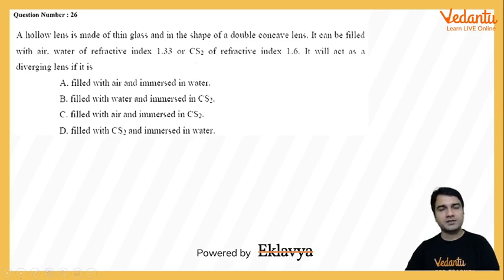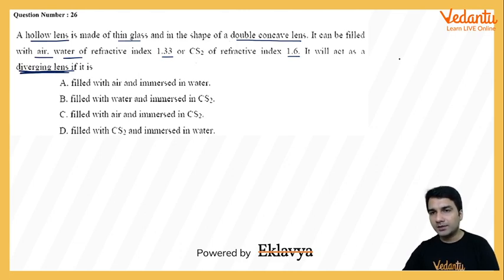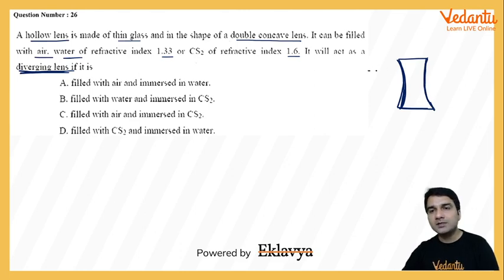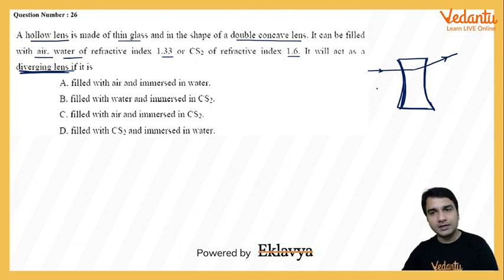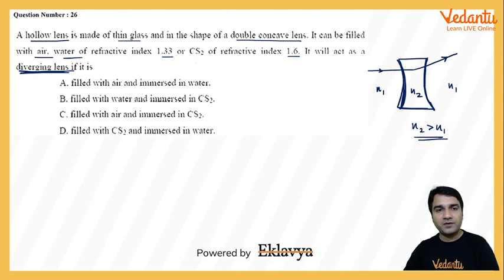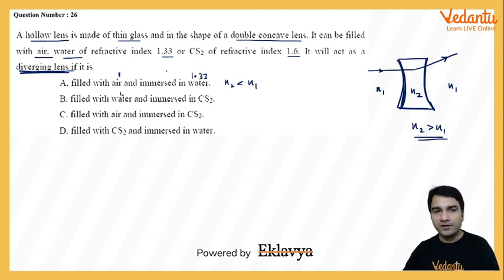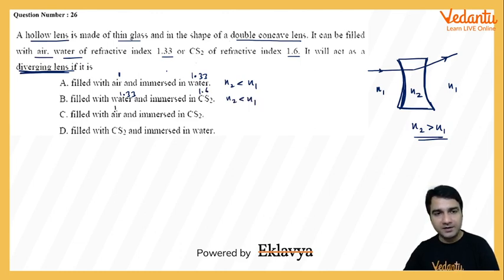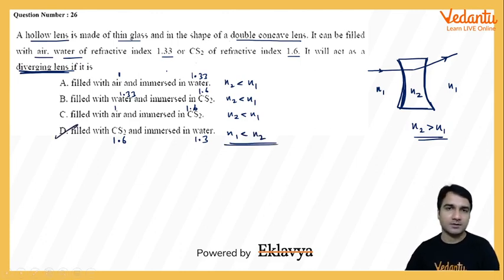KVPY 2016 SA Physics Part I Question 26 Answer D Geometric optics Lens Abhishek Sharma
✅ Session PDF for "KVPY 2016 SA Physics  Part I  Question 26 Answer D Geometric optics Lens Abhishek Sharma"
➡️A hollow lens is made of thin glass and in the shape of a double concave lens. It can be filled with air, water of refractive index 1.33 or CS of refractive index 1.6. It will act as a diverging lens if it is
(a) filled with air and immersed in water
(b) filled with water and immersed in CS2
(d) filled with CS and immersed in water